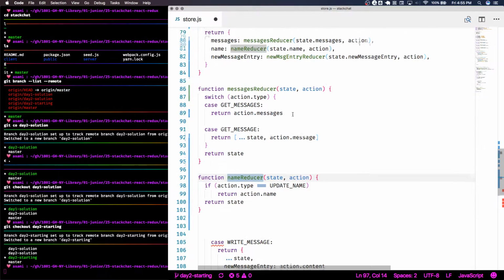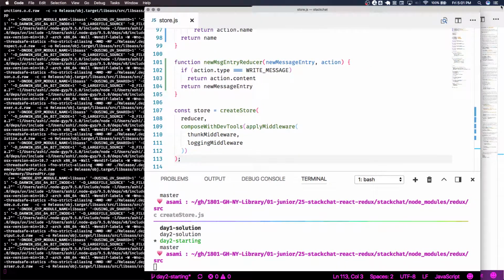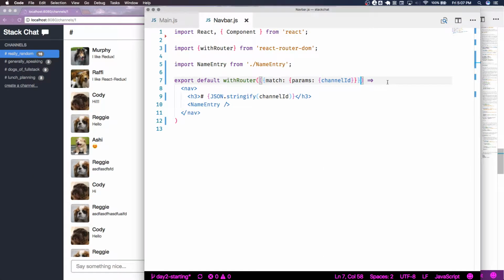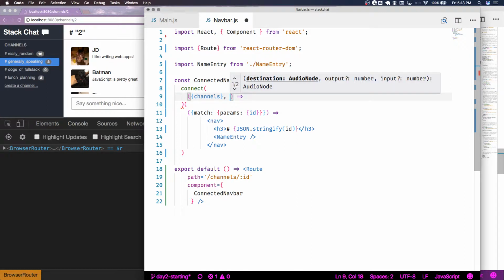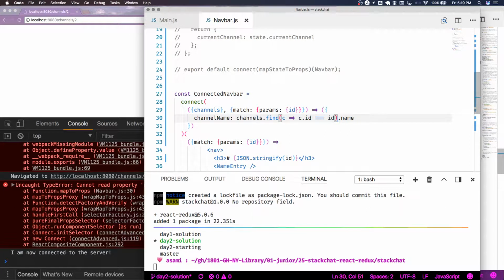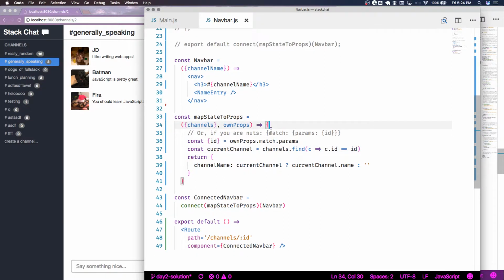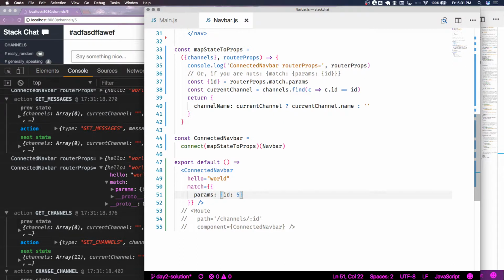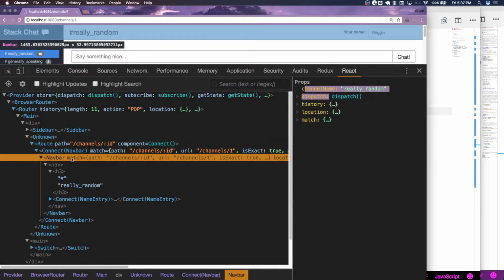Lecture: Routing Q&A and React Forms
- Q&A for Juke — Routing, covering React Router.
- Introduction to forms in React.

Cohort: 1801-GH-NY-Jr